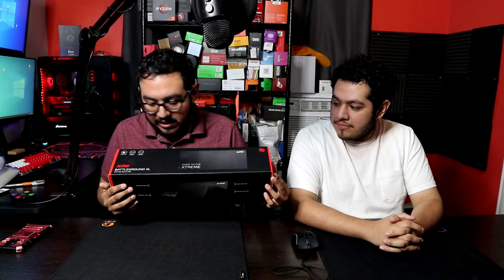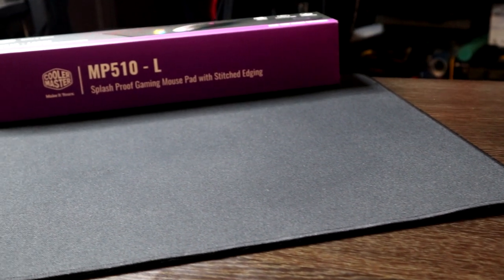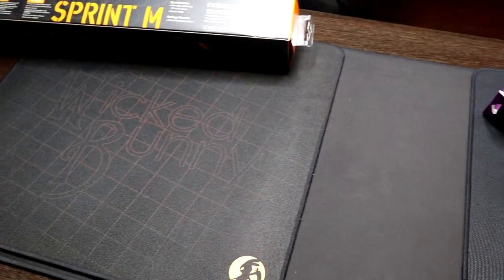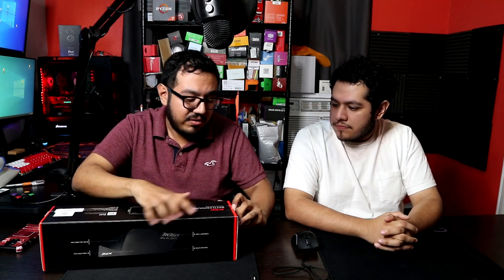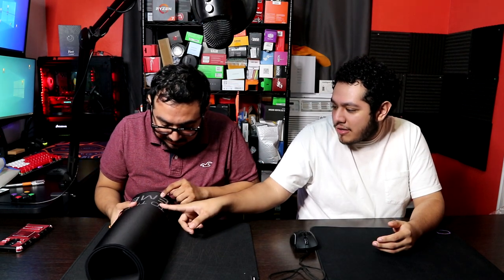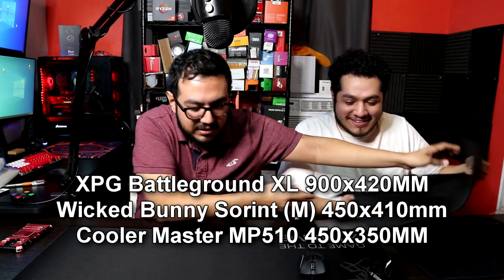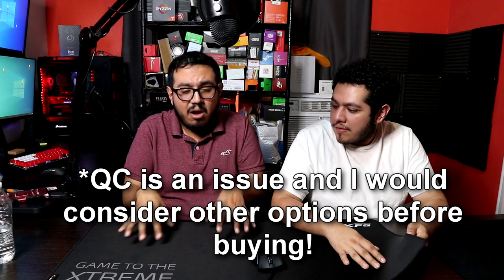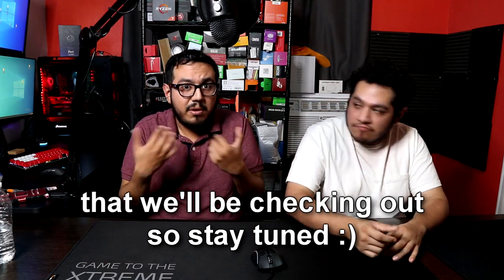XPG Battleground Cordura Desk Pad Unboxing | Could have been great for the $$$ QC issues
Hey guys! I was using this mousepad for a week and it already started to bubble. I don't even play in the area that it bubbled so its safe to say that this pad wont last long. :/